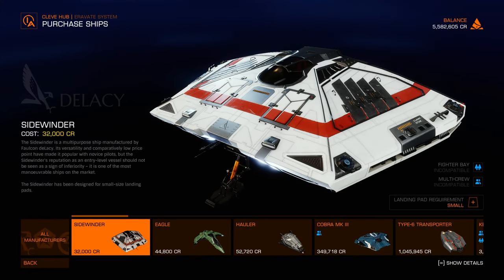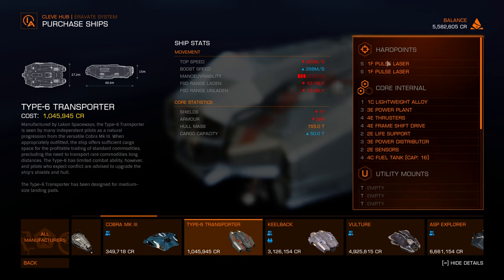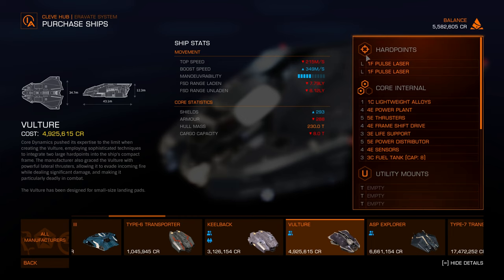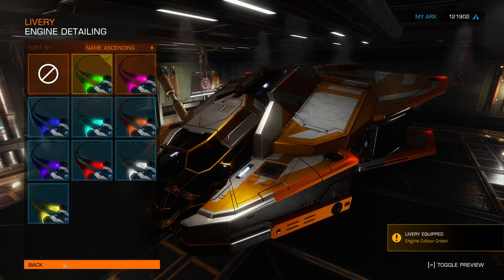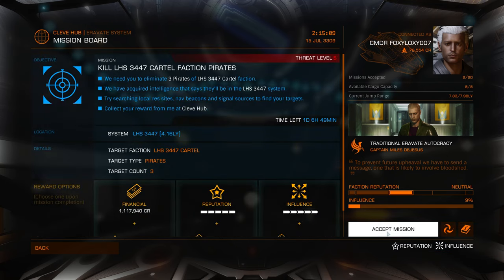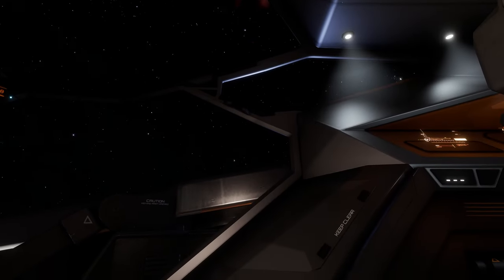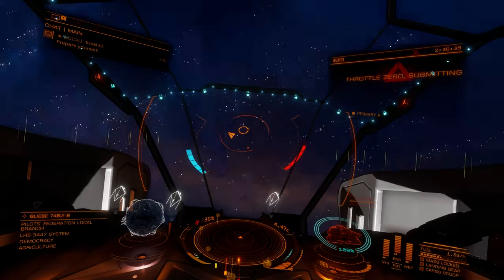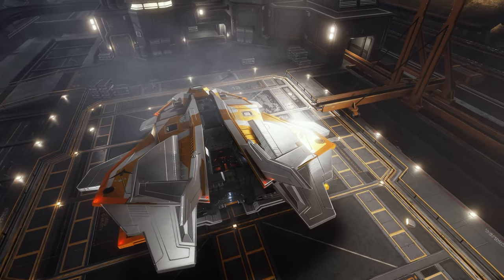The Vulture Is Beautiful and Powerful -- Elite Dangerous Ship Shopping [4k/60fps]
Another ship shopping experience in Elite Dangerous, and I enjoyed it so much. And this ship is truly a beauty and beast.
00:00 Introduction
00:20 Browsing through some ships
02:39 I had my eyes on the vulture
03:37 Customizing my new ship
06:06 Combat missions with the vulture
10:30 Time for my pay
11:28 Summary
My PC Specs and Game Settings:
• CPU: Intel Core i9-11900k
• GPU: GeForce 4090 rtx
• RAM: 64G DDR4
• Monitor: Odyssey Ark 55'' (Samsung) Only using one monitor
• Game Graphic Quality: Ultra